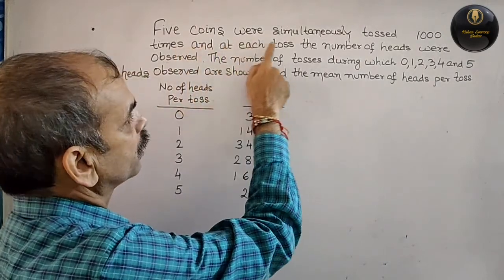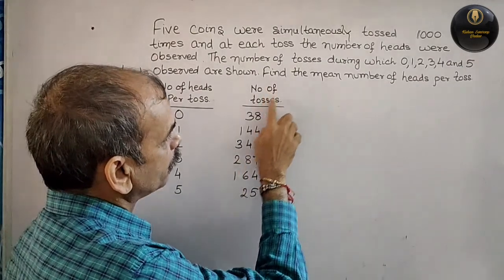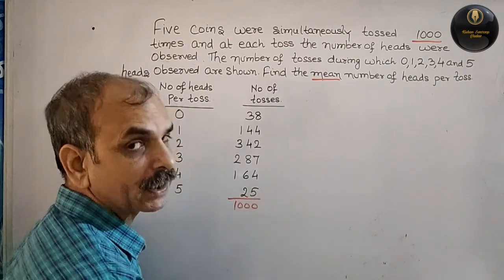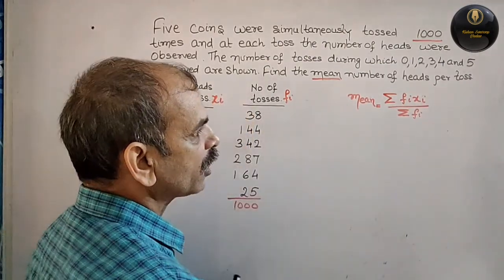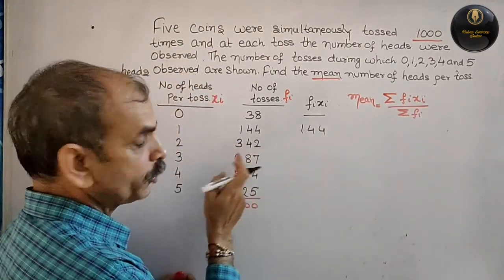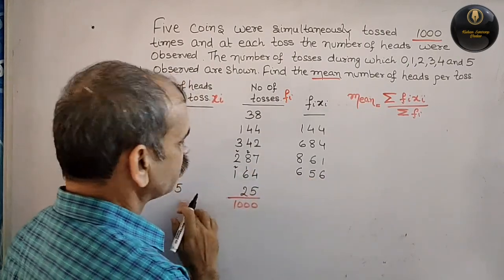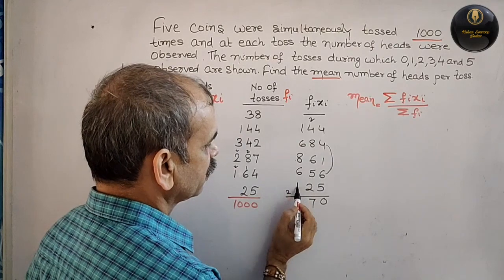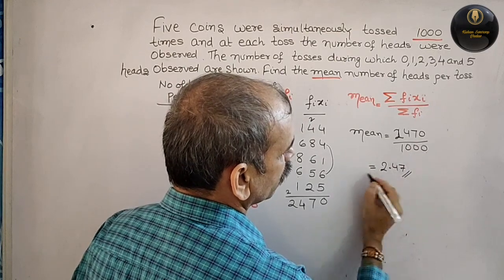RD Sharma Class 10 EX 15.1 Q 4: Five coins were simultaneously tosses1000 times and at each toss the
RD Sharma CBSE Class 10 Chapter 7 Statistics EX 7.1 Q 11